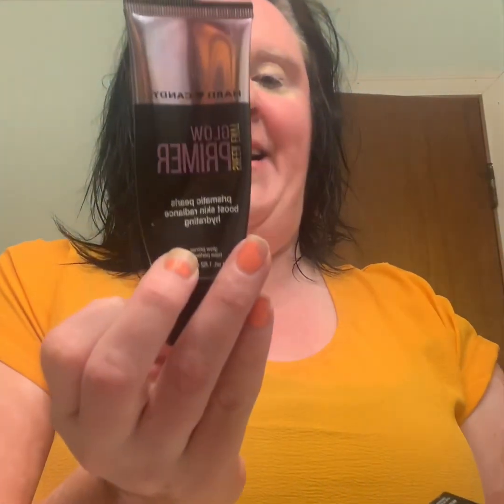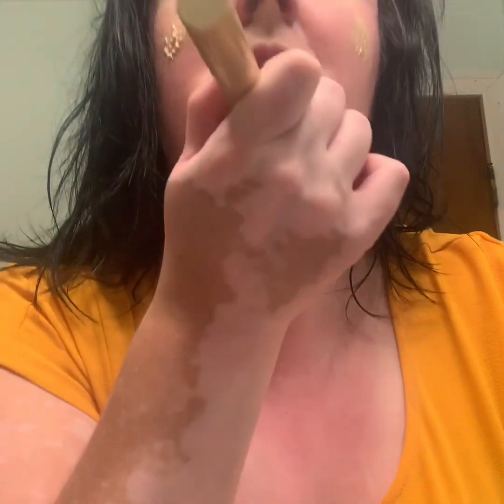Elf Flawless Finish Foundation First Impression [Makeup Tutorial]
Does this stuff really work!???